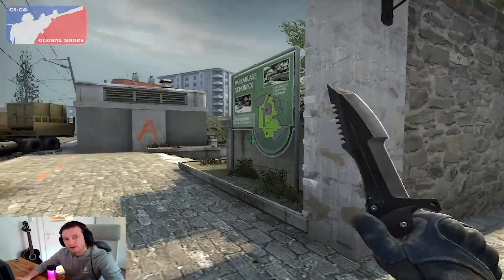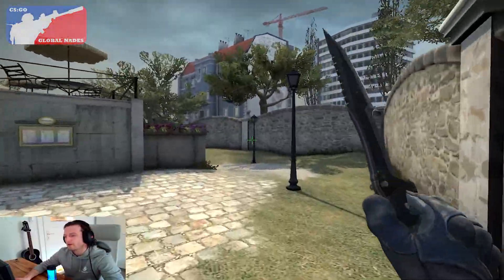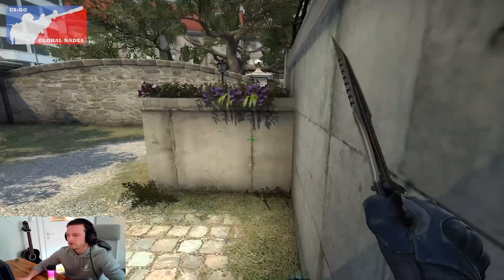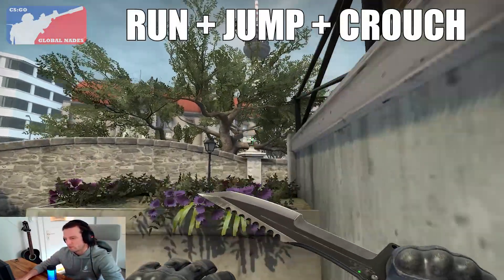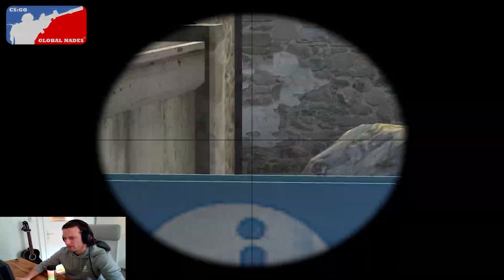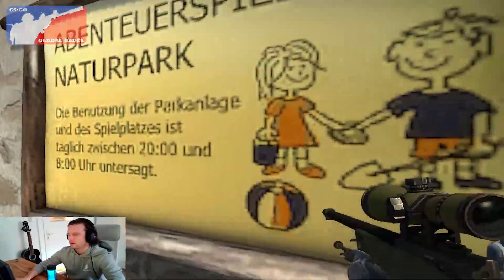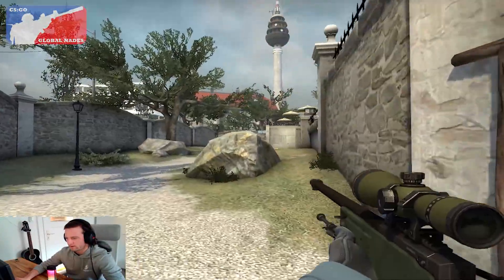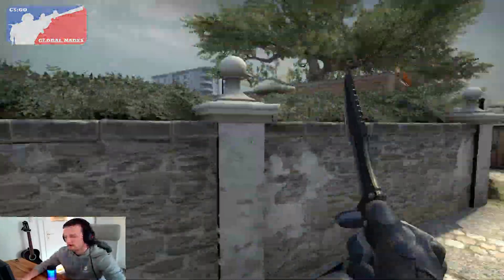SNEAKY AWP POSITION (Overpass)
I decided to make nade tutorials because most people tend to buy full utility and are unsure to use them right ...

--- Next video is already in the making ---